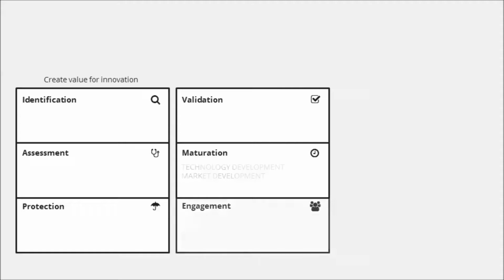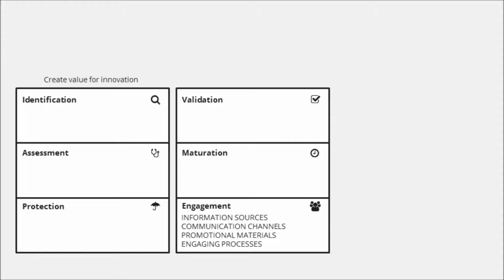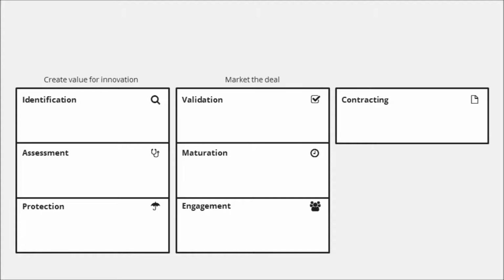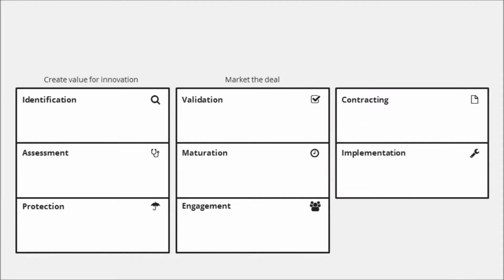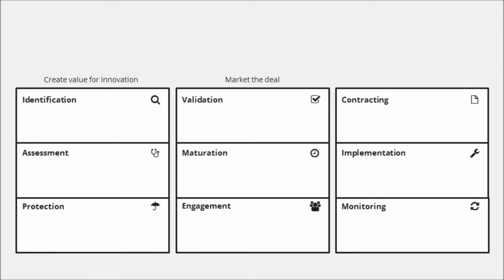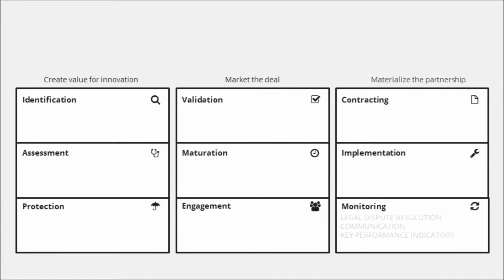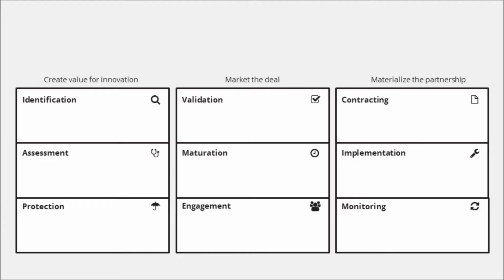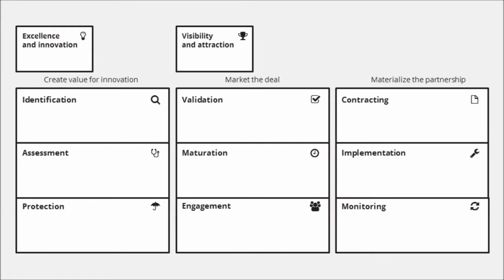The Technology Transfer Canvas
The Technology Transfer Canvas is a tool to design and visualize your technology transfer strategy on one single page, for universities, research centers, companies, start-ups or any organization.